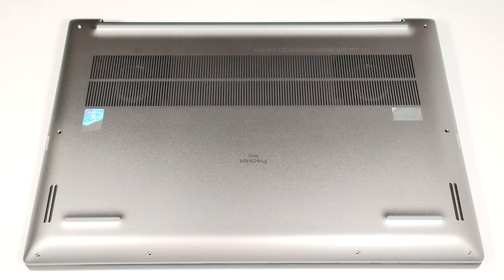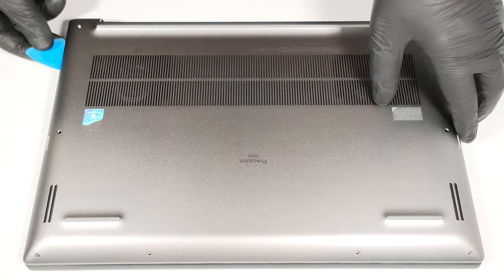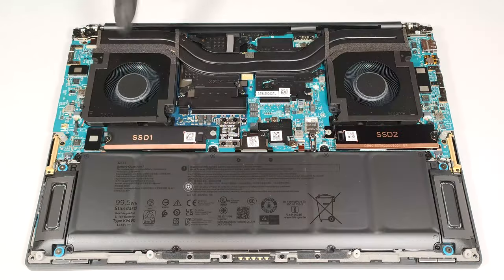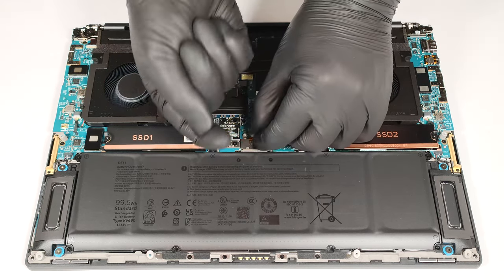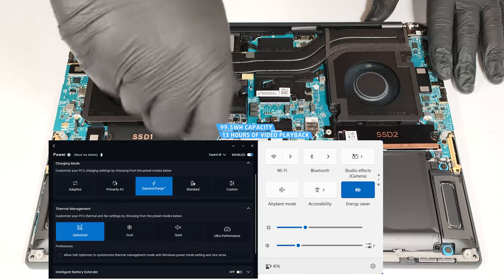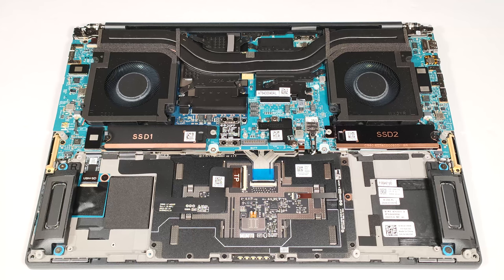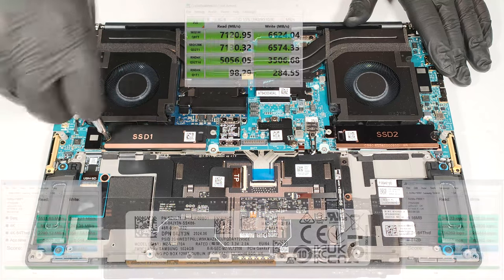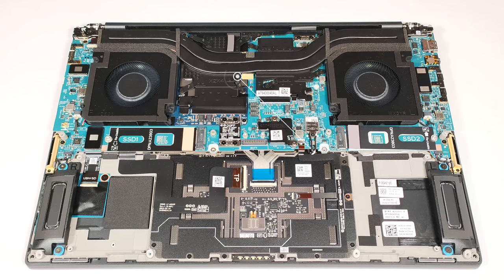🛠️ How to open Dell Precision 5690 - disassembly and upgrade options